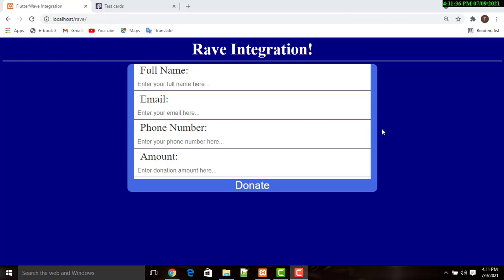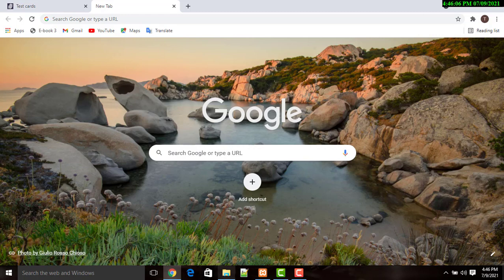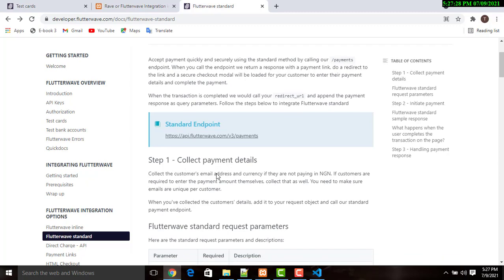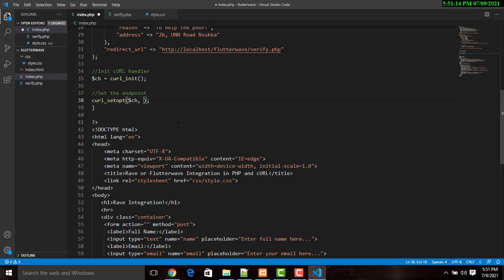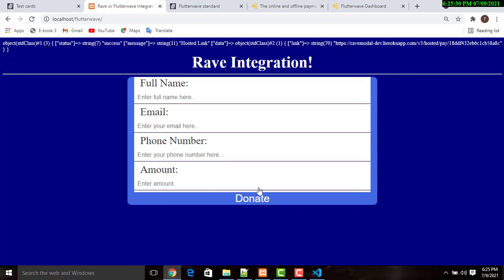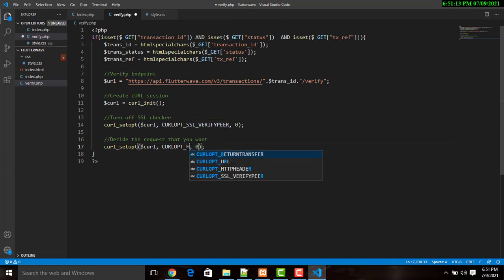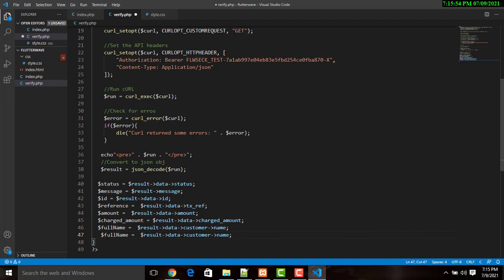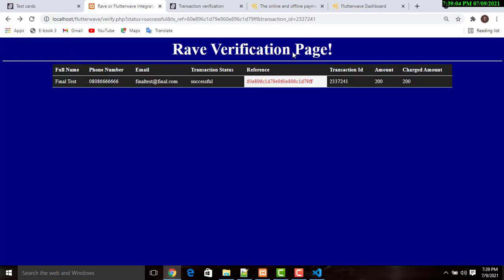Integrate and verify flutterwave or rave payment API using PHP and cURL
We integrated Rave or Flutterwave in this video. We visited the version 3 payment endpoint and the Rave verification endpoint. Rave is a payment processor API by flutterwave for processing credit cards online world wide. We visited the payment endpoint and the payment verification endpoint to make sure the value is given only after payment is received by the merchant. This part of integration did not mention about payment channels or methods differently but by default settings all channels or payment methods were available upon successful integration even pay with Paypal which is awesome for Nigerian. Barter by flutterwave is a digital dollar card for international transactions
Creation of Web apps, API integrations, Cryptocurrency trading, mobile phone building etc